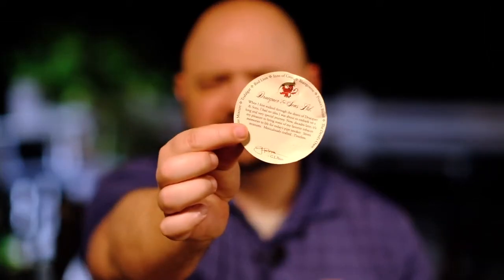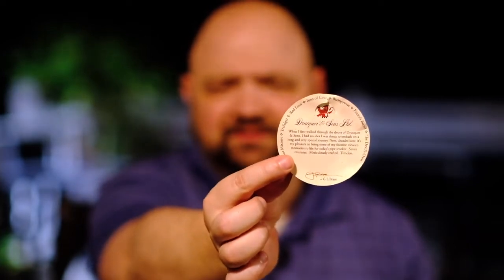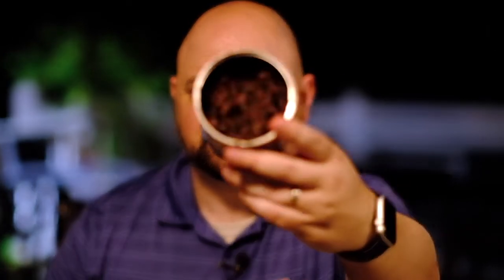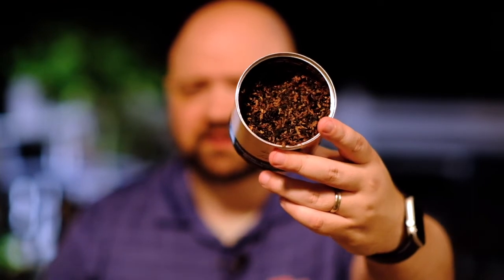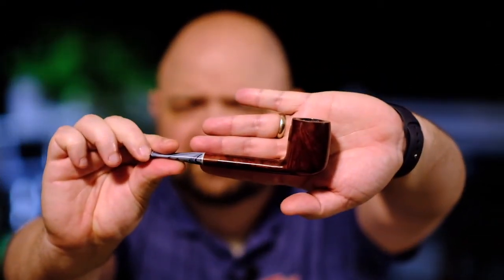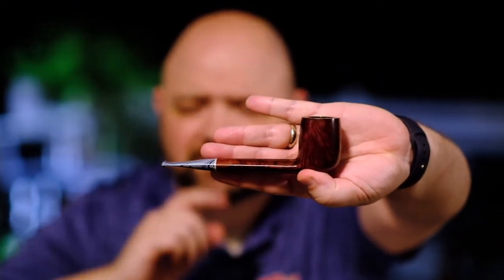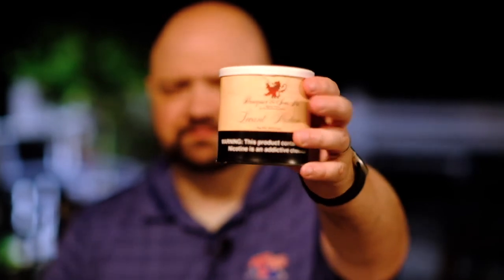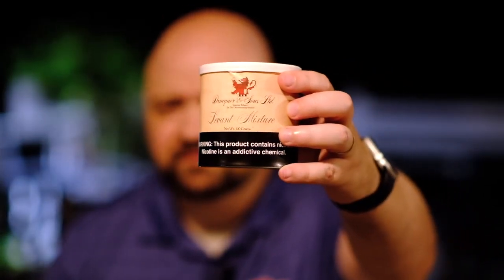Levant Mixture by Drucquer & Sons